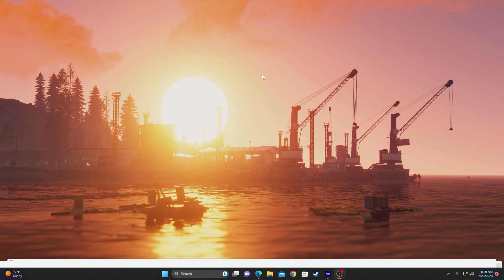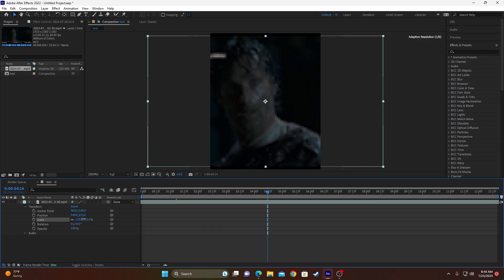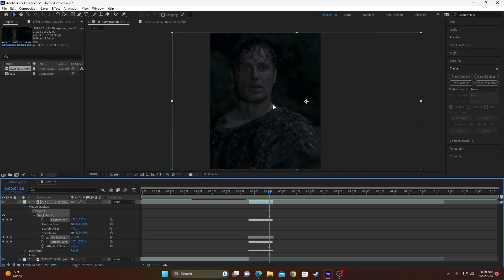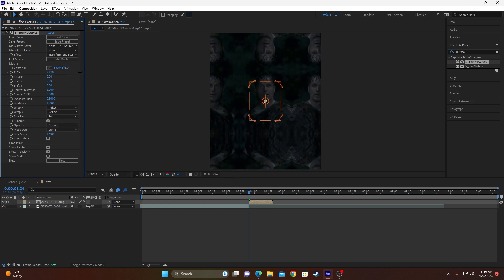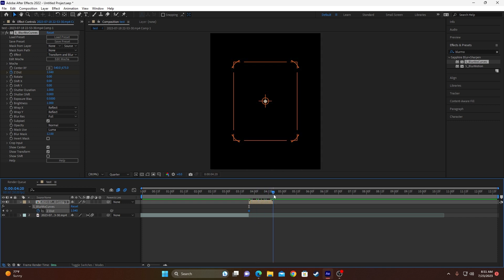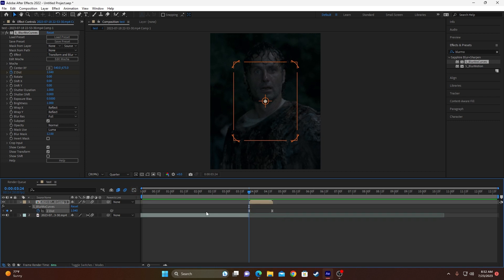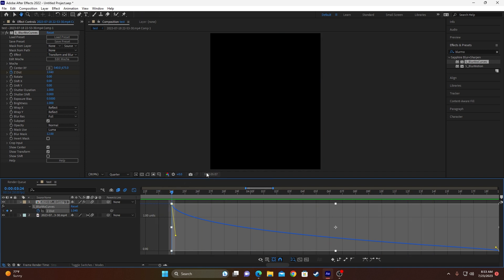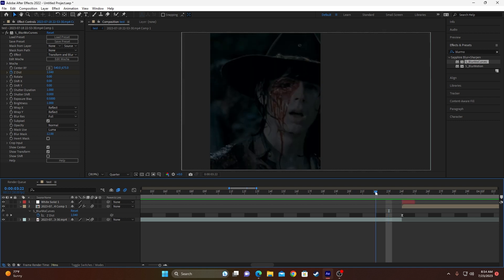Smooth Zoom Tutorial (After effects)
Hey guys This is just a simple tutorial for How to do zoom edits and things like that on after effects, If you like this kind of content please consider subscribing so i am motivated to do more.